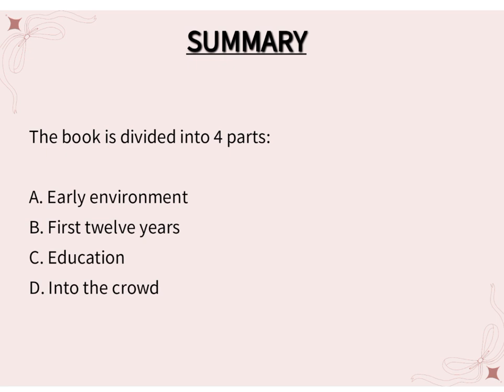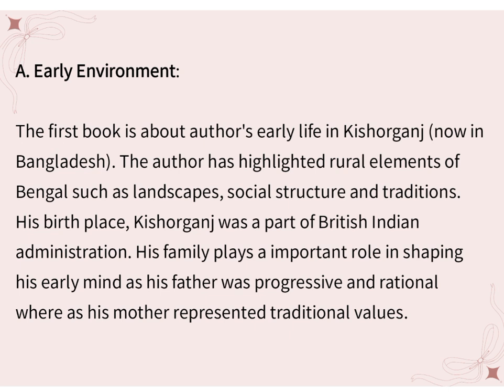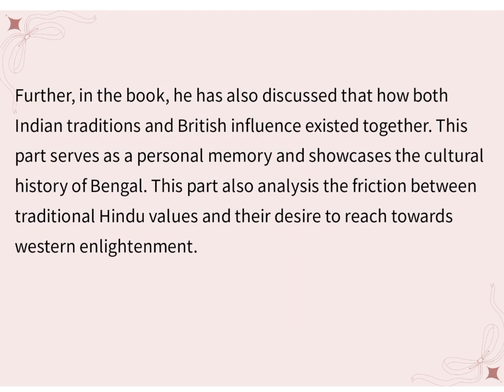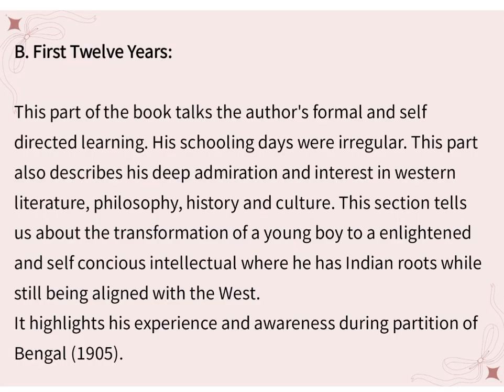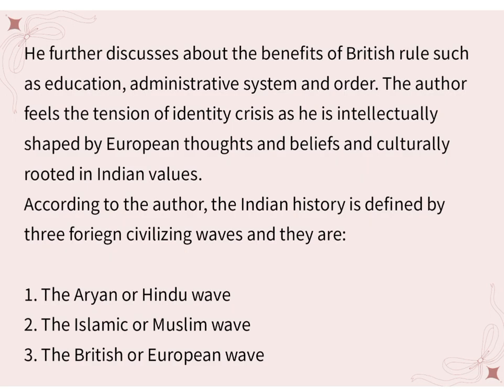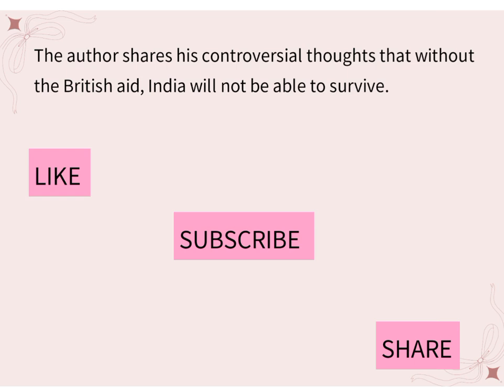The autobiography of an unknown Indian by Nirad C Chaudhary| Summary| UGC NET English| BA English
In this video, we provide a clear and easy-to-understand summary of The Autobiography of an Unknown Indian by Nirad C. Chaudhuri, one of the most important autobiographical works in Indian English literature. The book is not just a personal life story but also a deep reflection on Indian society, British colonial rule, and cultural identity.

This video explains:
• The life journey of Nirad C. Chaudhuri from rural Bengal to Calcutta
• The influence of British culture and education on his thinking
• The conflict between Indian traditions and Western modernity
• His critical views on Indian nationalism and society

The autobiography offers a unique and sometimes controversial perspective, as Chaudhuri openly admires aspects of British rule while critically examining Indian society.

📘 Best for:
Indian English Literature | Autobiography | Postcolonial studies | Exam preparation